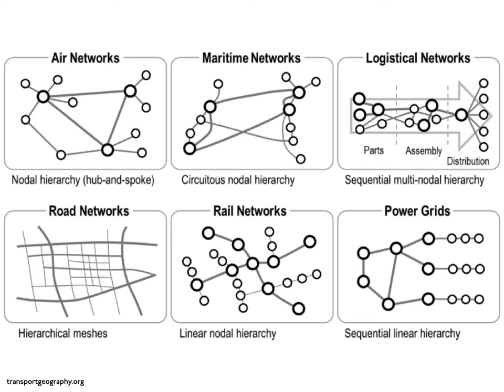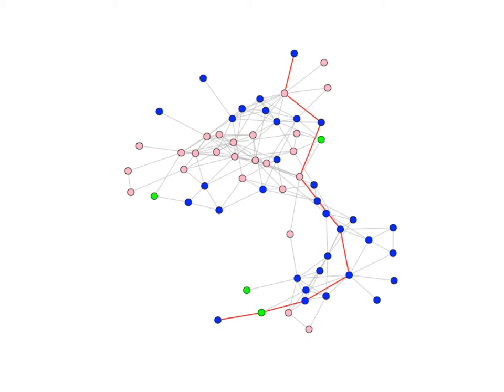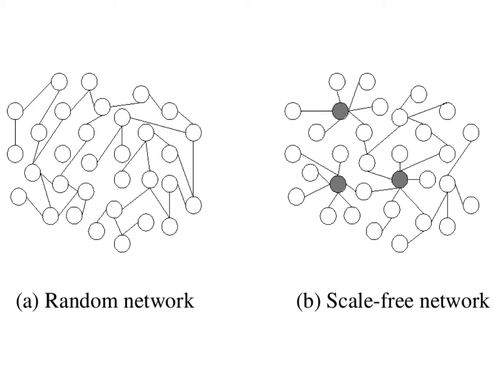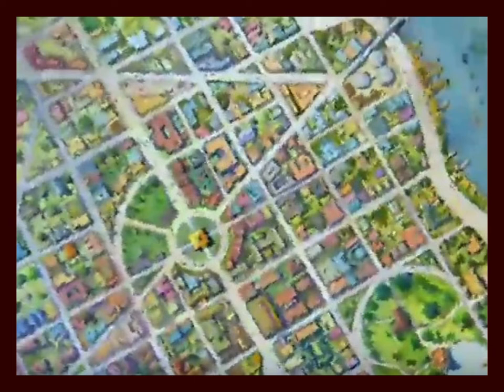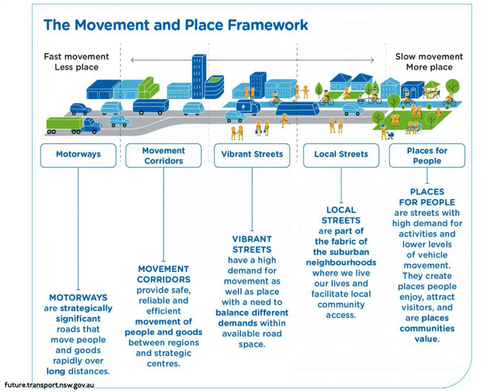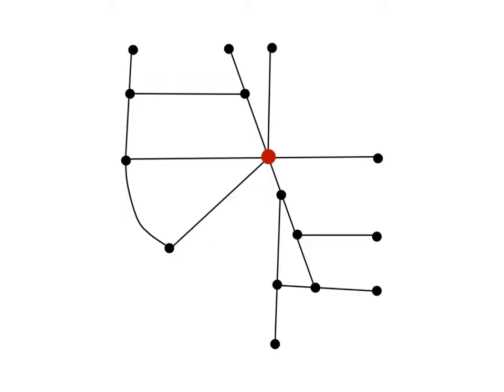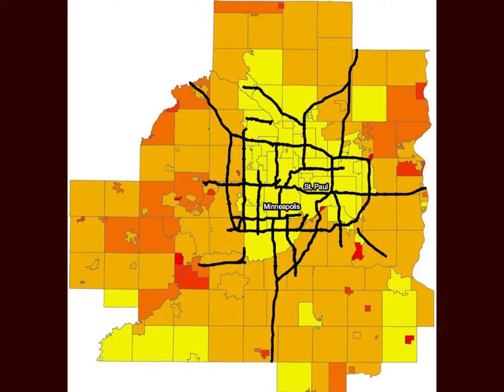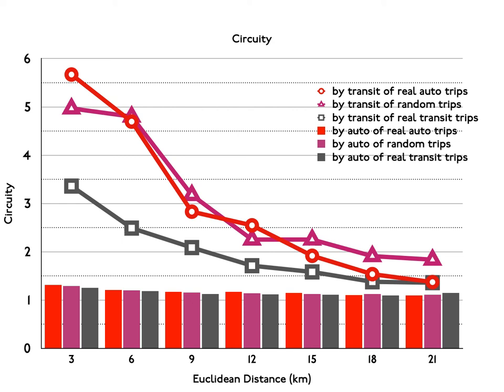10. Network Topology